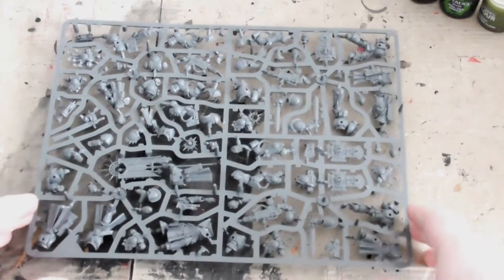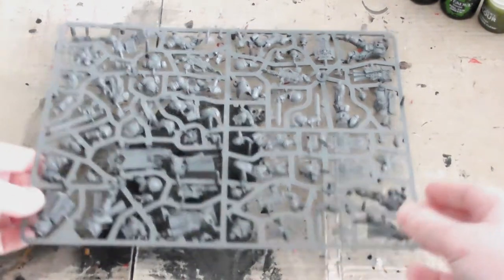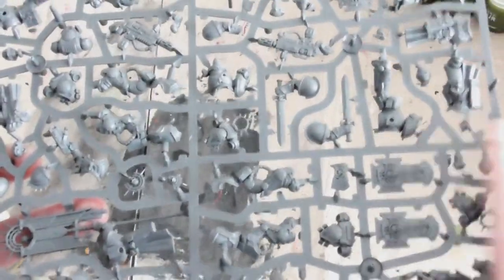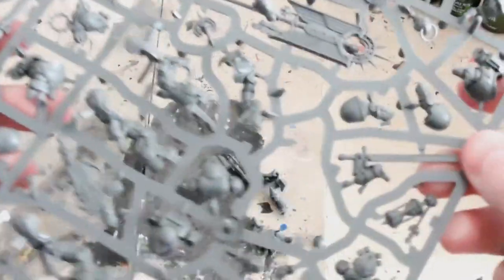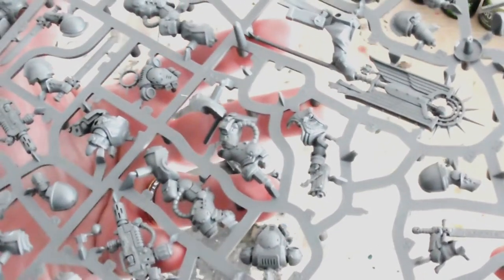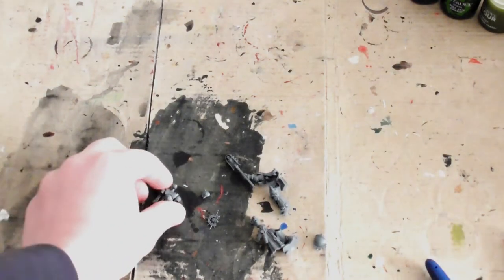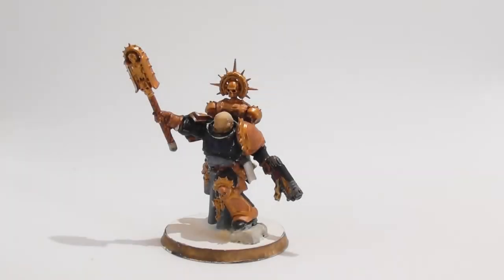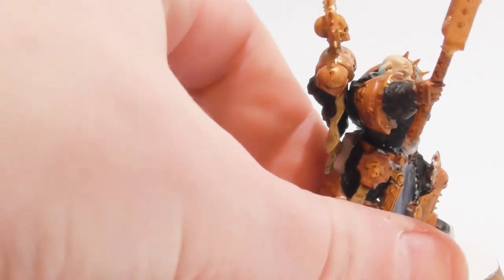Warhammer 40k Spacemarine Chaplain build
in this warhammer 40k model build video I build the Spacemarine Chaplain.
I go into the lore on the unit in this video.